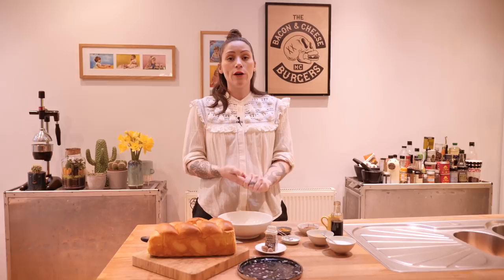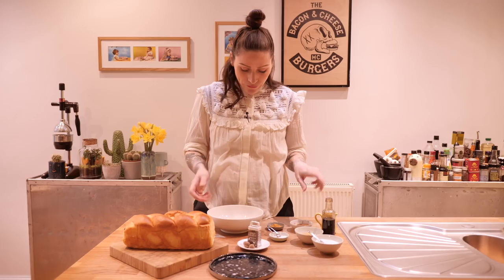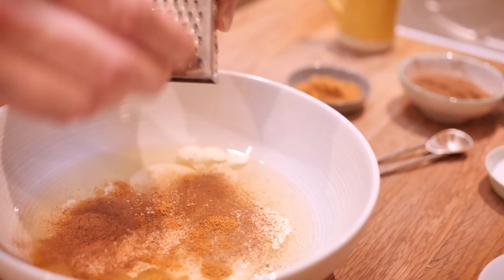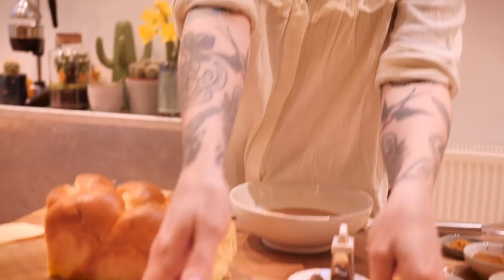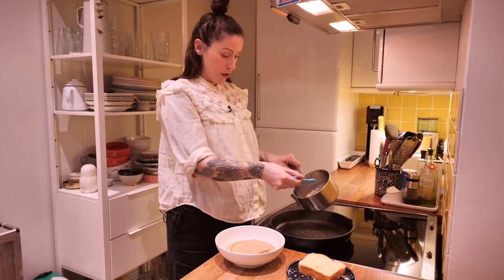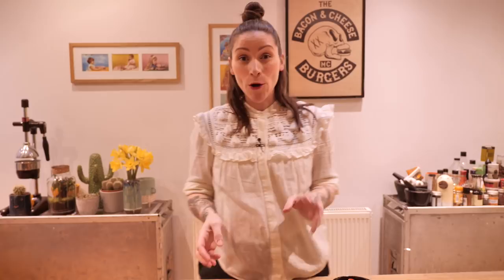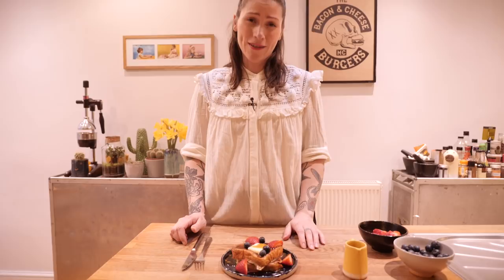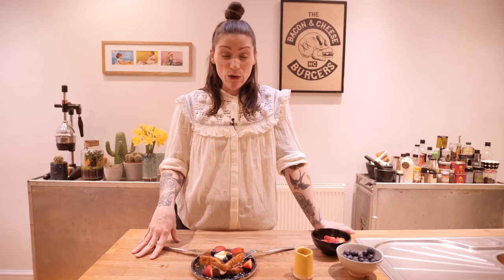ULTIMATE FRENCH TOAST Recipe & Tutorial (For One!) | Cupcake Jemma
You don't always need to share your treats, although if you do, you're obviously a very kind person. I do think that sometimes, you deserve to indulge yourself BY yourself. This recipe for my Ultimate French Toast is the perfect treat! You can totally multiply it if you want to, but if you just want to have a treat all to yourself, then you go right ahead, no judgement here!

Don't forget to take a picture of your UltimateFrenchToast and post it to your Instagram using CupcakeJemma. I don't want to miss out on drooling over your pics!

INGREDIENTS:
2 lg eggs
2 tbsp double cream (or milk if you prefer)
2 tsp caster sugar
1 tsp demarara sugar
¼ tsp salt
⅛ tsp mace
¼ tsp ground cinnamon
⅛ tsp ground or freshly grated nutmeg
½ tsp vanilla extract
2 thick slices of Brioche or Challah or white bread
To cook, use butter melted together with a little oil, or clarified butter
SERVE HOW YOU LIKE!

CAKESTAGRAM: @crumbsanddoilies

Crumbs & Doilies
1 Kingly Court
London
W1B 5PW